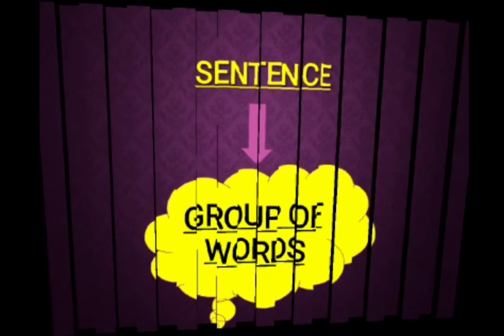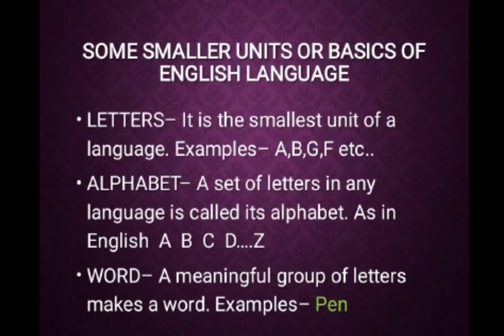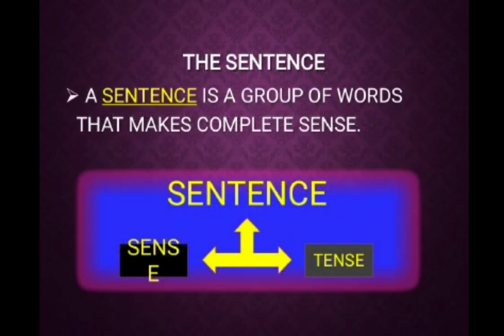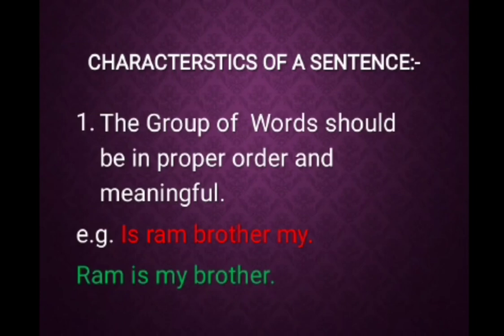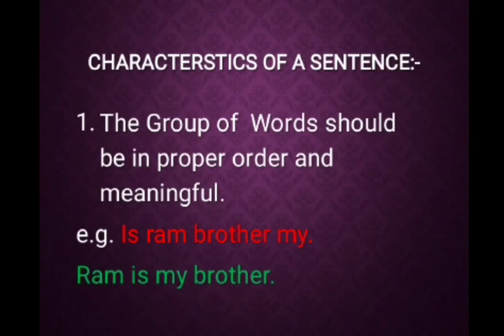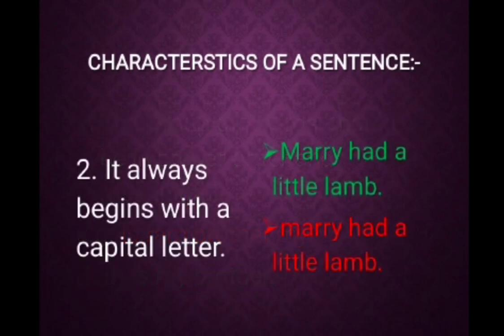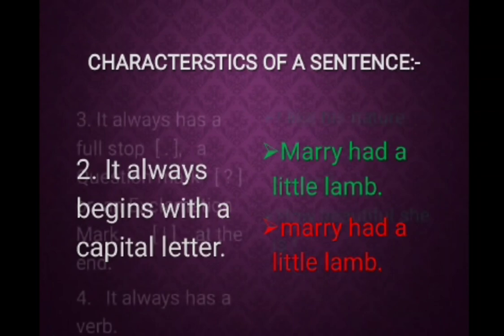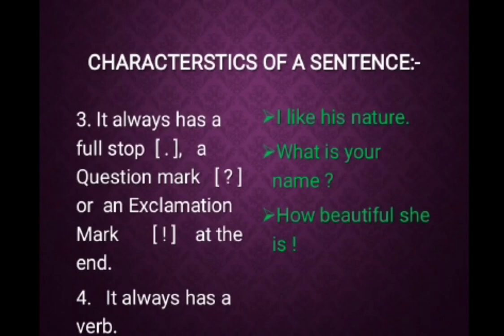Sentence || Basic English Grammar lesson for beginners